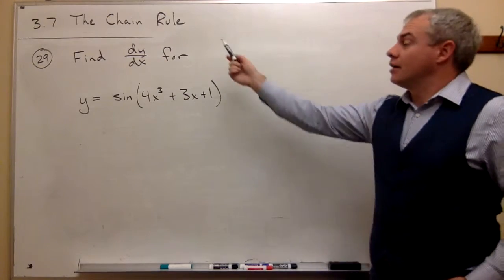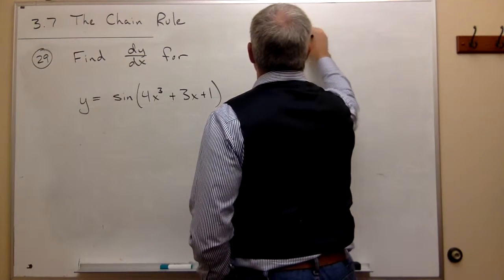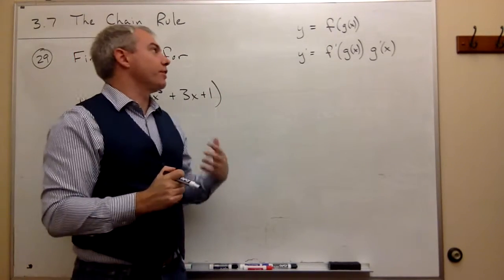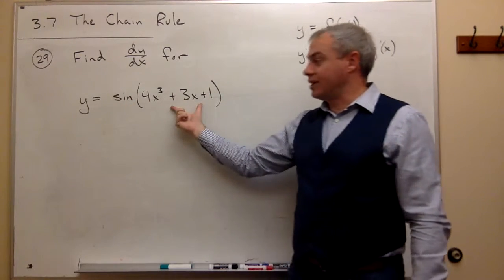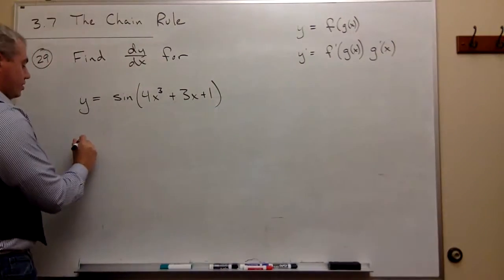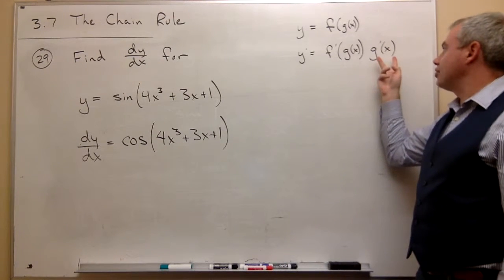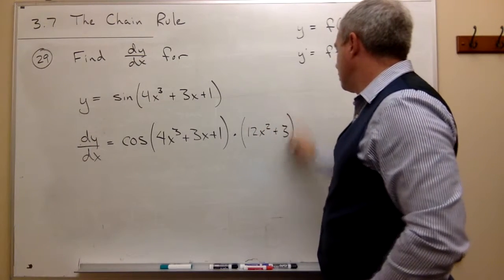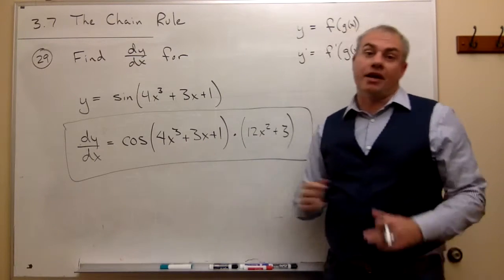The Chain Rule, Example 1